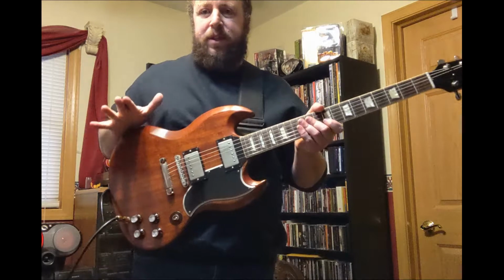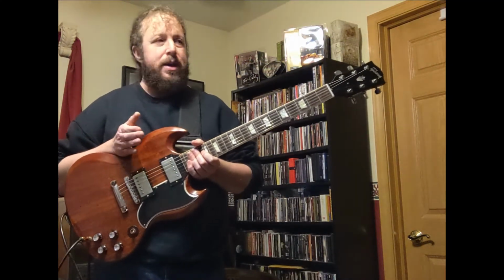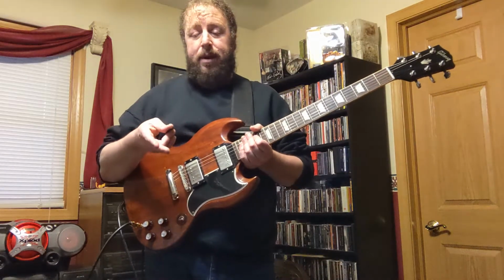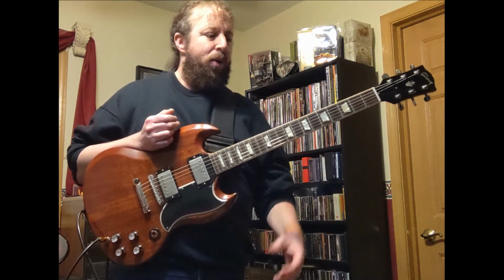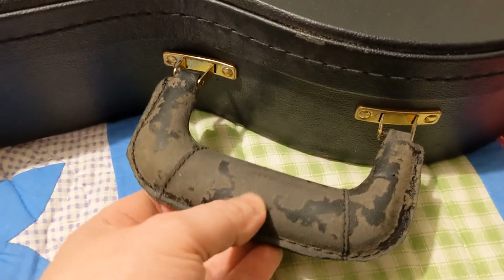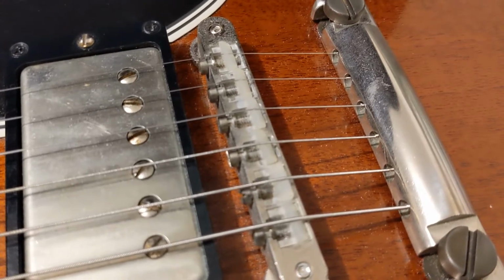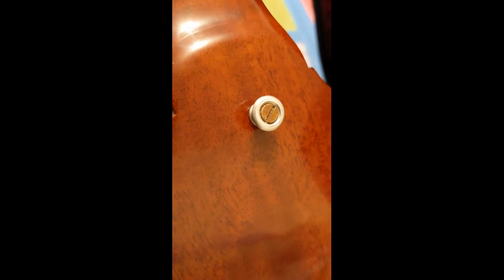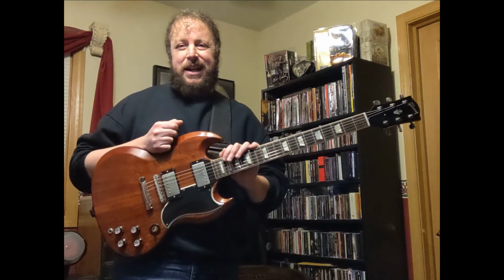DICKEY BETTS DUANE ALLMAN GIBSON CUSTOM SG FROM ONE BROTHER TO ANOTHER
Check out this extra special Episode of Guitar Talk where we take a look at the Dickey Betts/Duane Allman "From One Brother To Another" Gibson SG!! Gibson Custom put these guitars out in 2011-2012, with 75 aged, played and signed by Dickey Betts, along with 200 (or 250- depending on who you ask!) in the VOS (Vintage Original Spec) Series. This comes from the VOS Series and is absolutely incredible!! I play some slide and dive into Dickey's classic instrumental "In Memory Of Elizabeth Reed!" Let's check it out!!
**SPECIAL THANKS TO JOHN H. FOR LENDING ME THIS INCREDIBLE GUITAR FOR REVIEW!!**